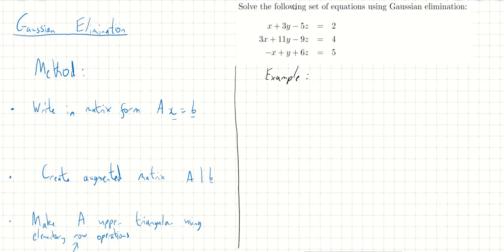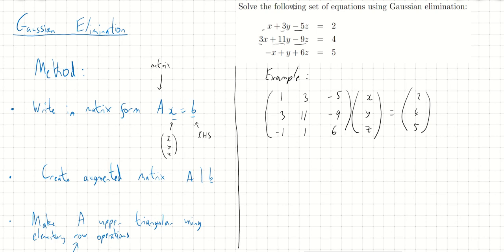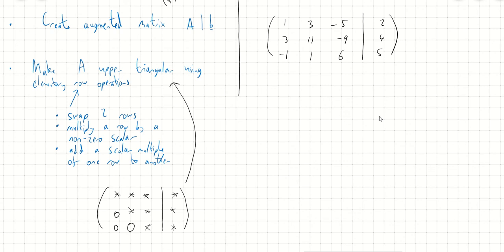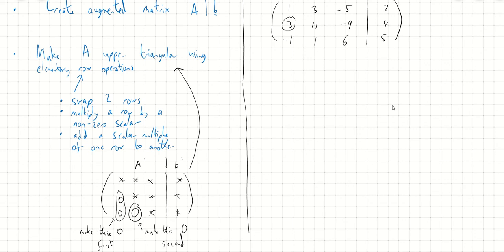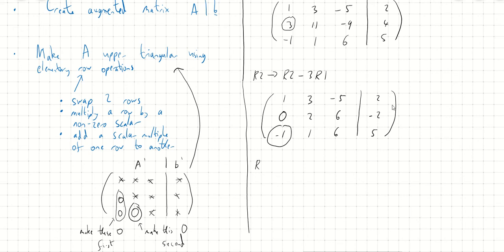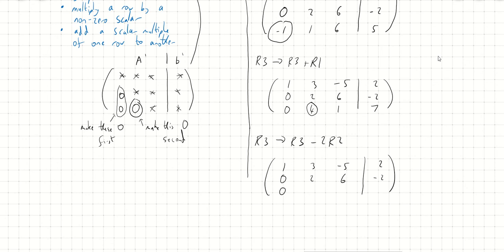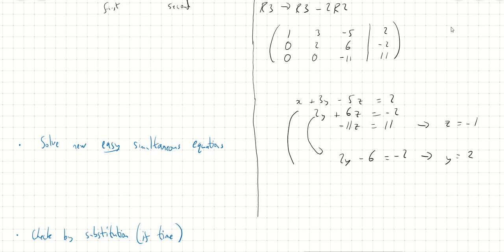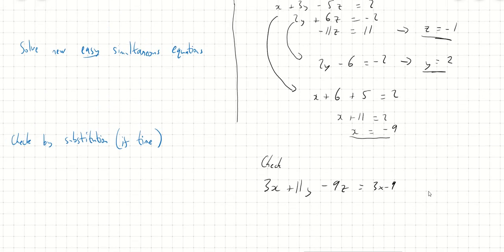Using Gaussian Elimination to solve Simultaneous Equations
An example of writing 3 simultaneous equations in matrix form, then using Gaussian Elimination to solve these equations.